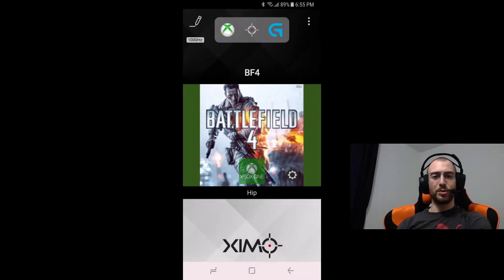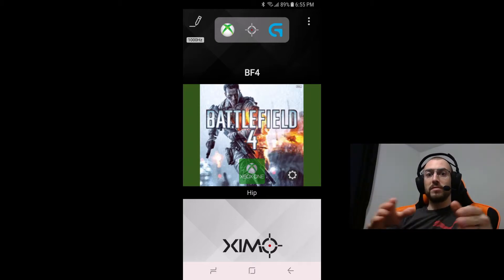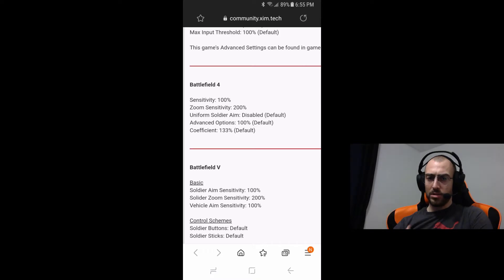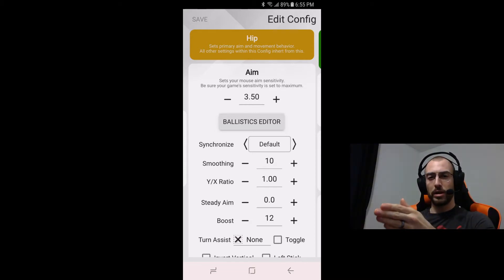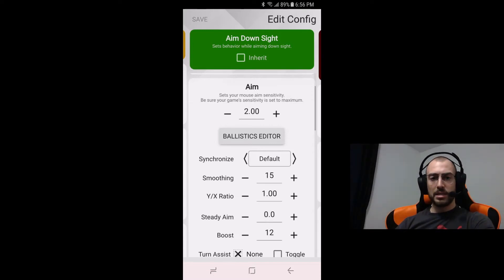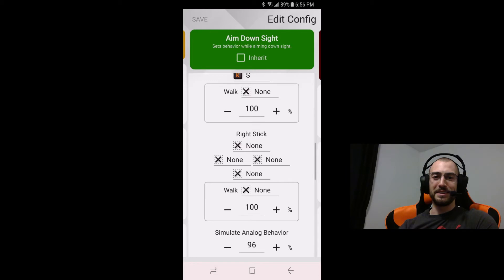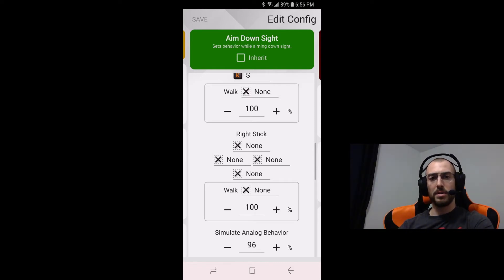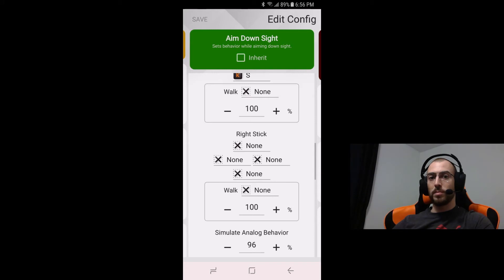Absolute best Xim apex Config for battlefield 4!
Mouse - Logitech G502hero at 25000dpi @ 1000hz

Xim manager settings
No ballistic editor

Hip
sensitivity - 3.50
Synchronize - default
Smoothing - 10
Y/X Ratio - 1.00
Steady Aim - 0.0
Boost - 12
SAB - 25

ADS
sensitivity - 2.00
Synchronize - default
Smoothing - 10
Y/X Ratio - 1.00
Steady Aim - 0.0
Boost - 12
SAB - 96